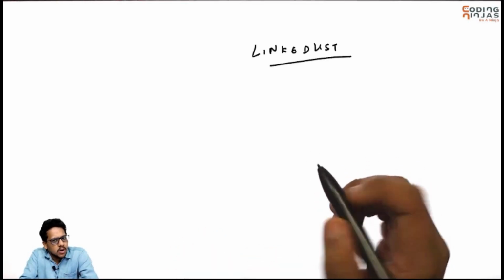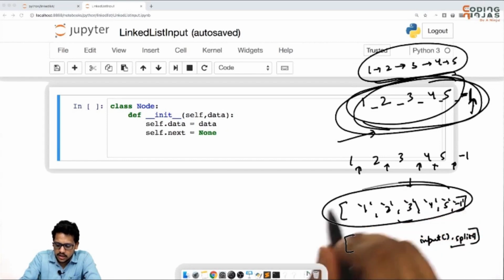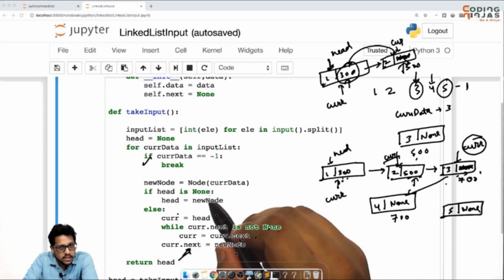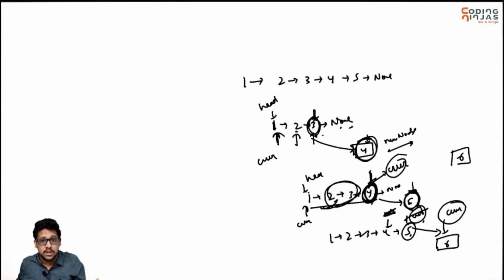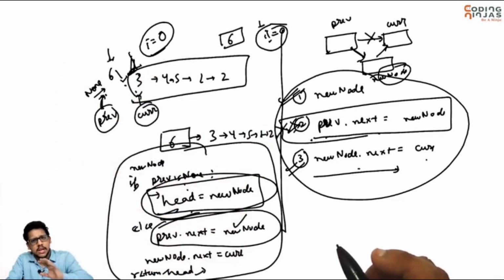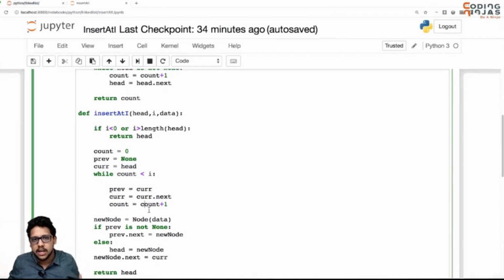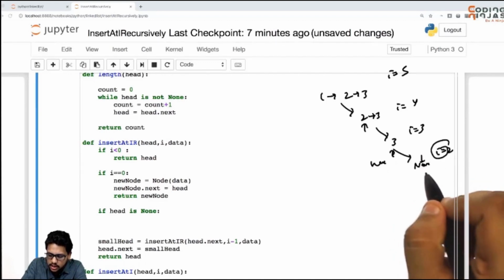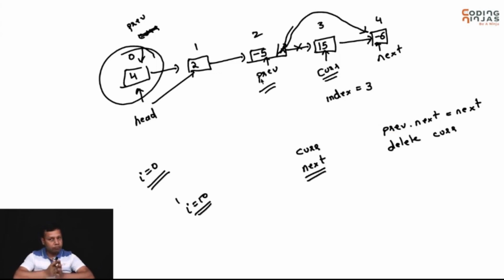Data Structures and Algorithms - Python - Linked List [Part - 1]